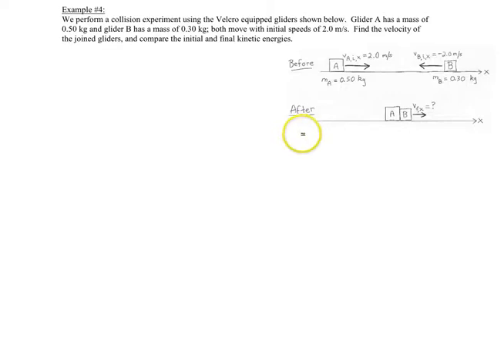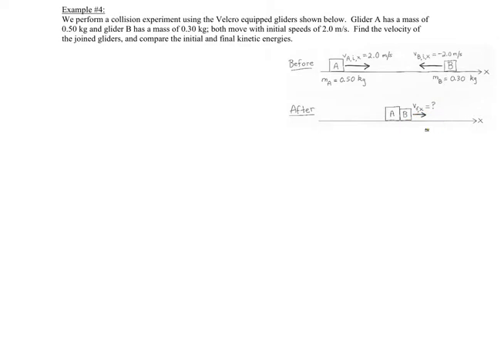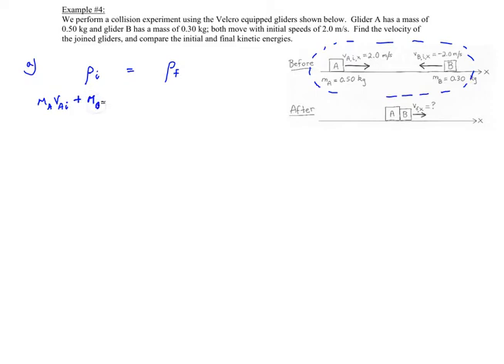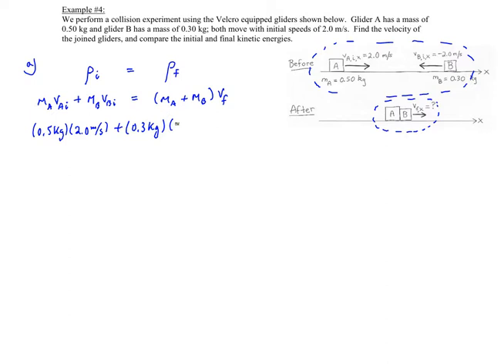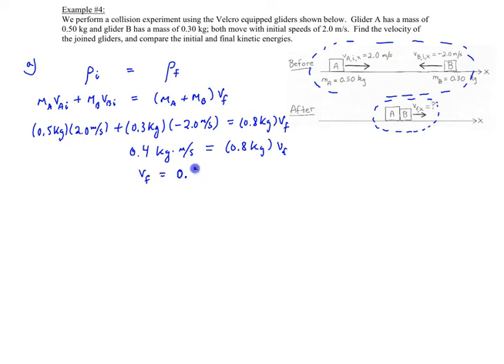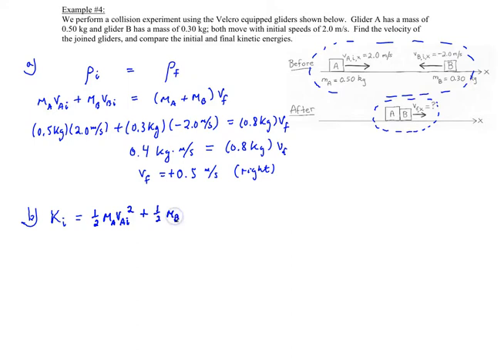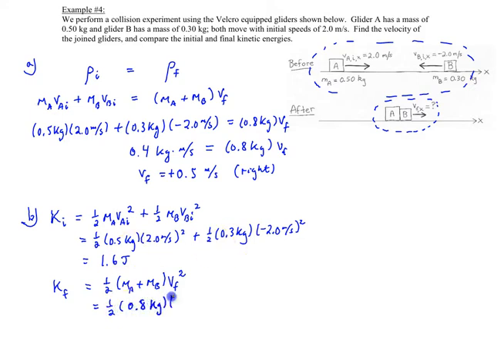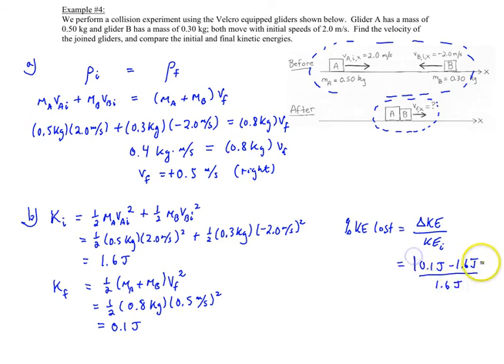Chapter 7, Example #4 - Completely inelastic of two gliders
Completely inelastic collision